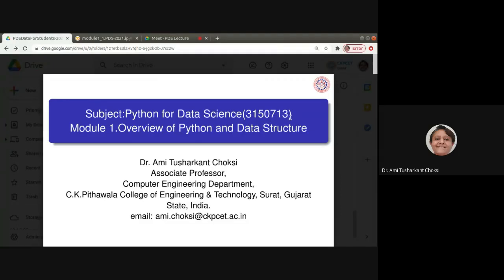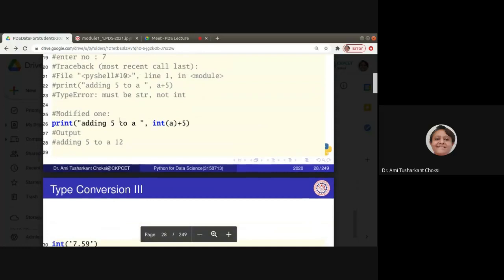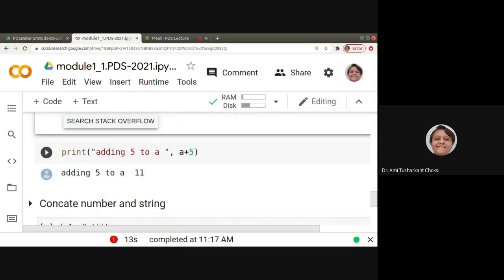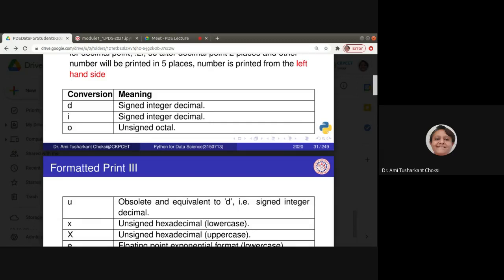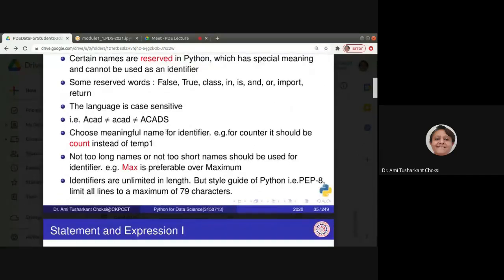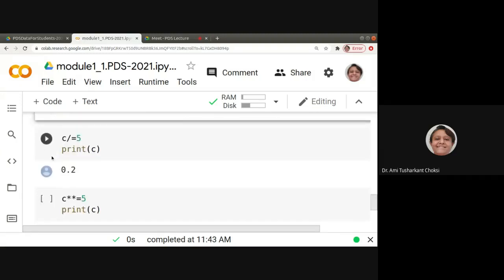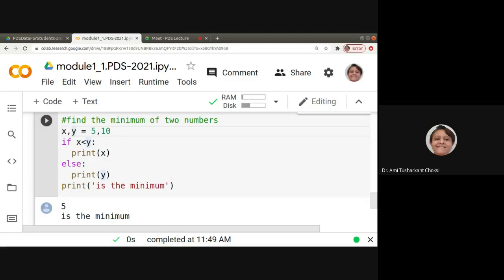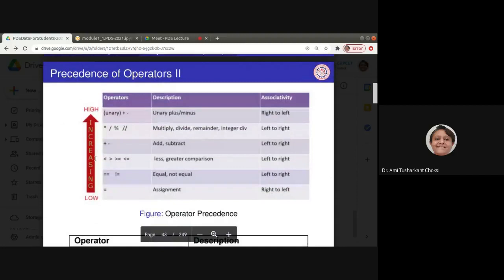2. Python operators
2. Python operators
Module 1.Overview of Python and Data Structure
By:
Dr. Ami Tusharkant Choksi
Associate Professor, Computer Engineering Department,
C.K.Pithawala College of Engineering and Technology, Surat.